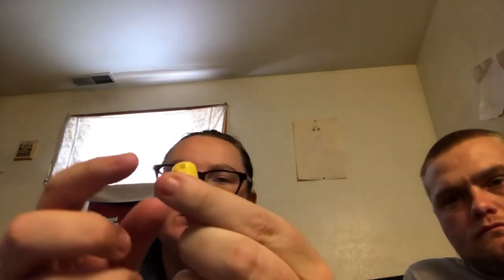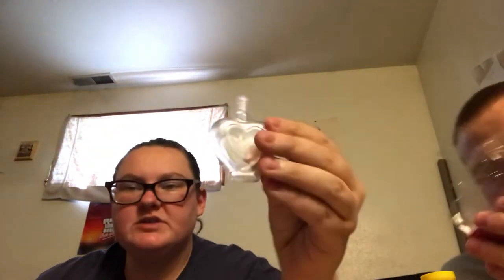Sand Art with the Eddy’s!!